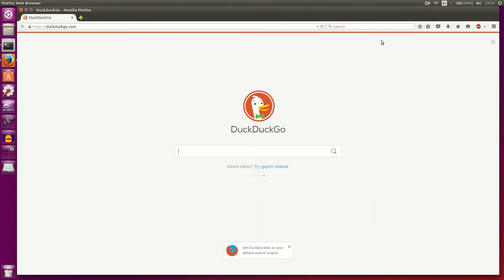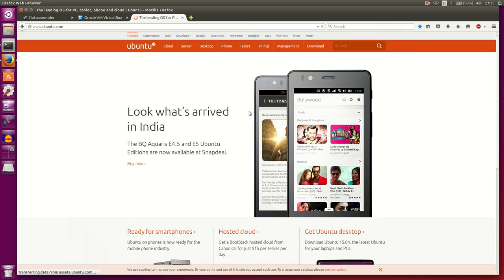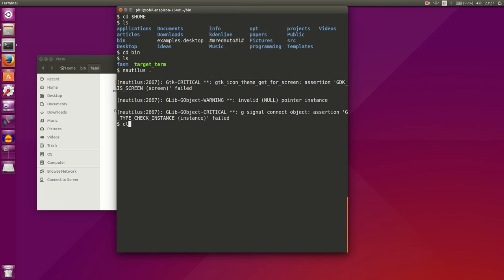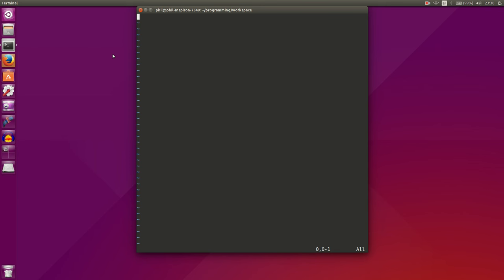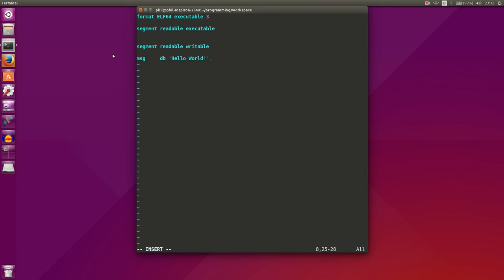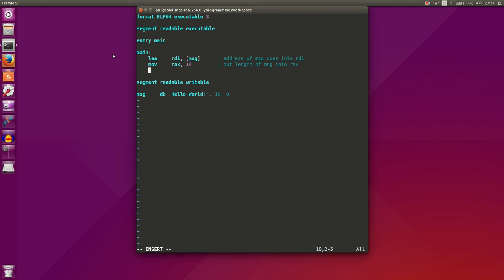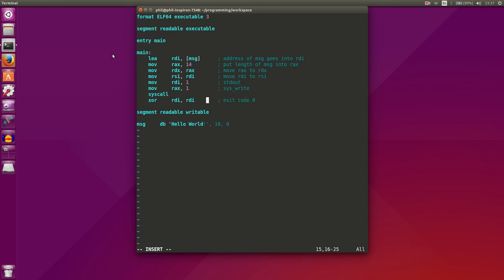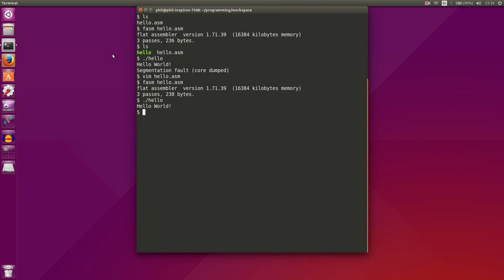fasm 0 - Introduction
Instructions for how to install fasm and write your first assembly program.